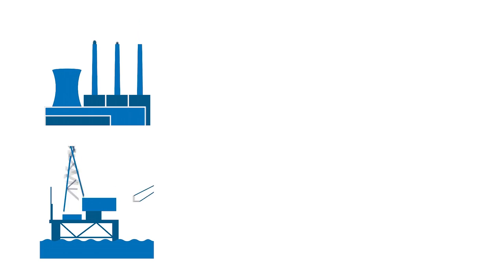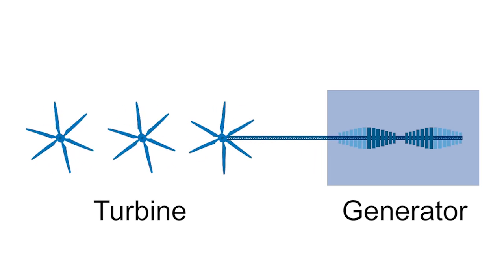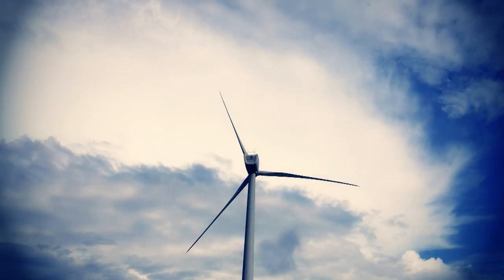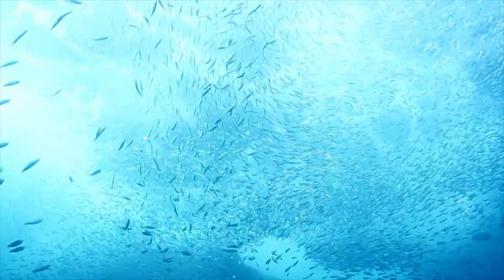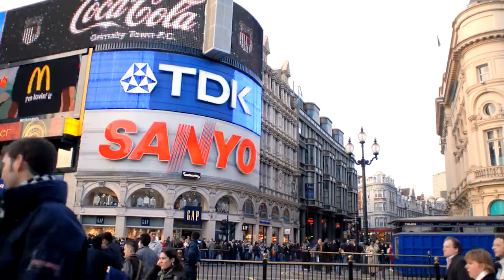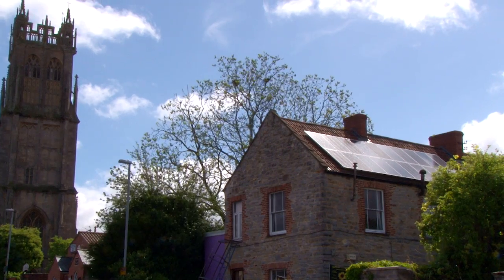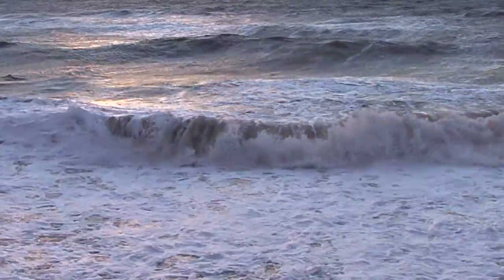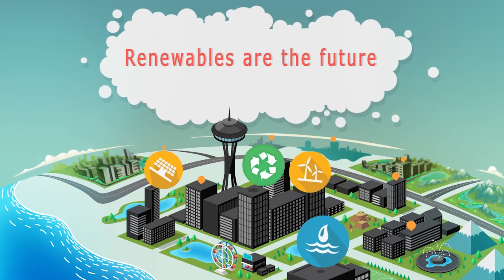YPTE Renewable Energy educational film - Flying Tiger Productions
Educational Film for The Young People's Trust for the Environment.
Renewable Energy, teacher's resource film
Produced by Flying Tiger Productions